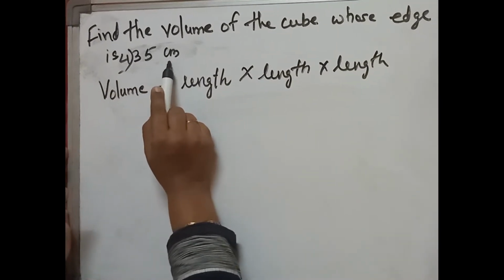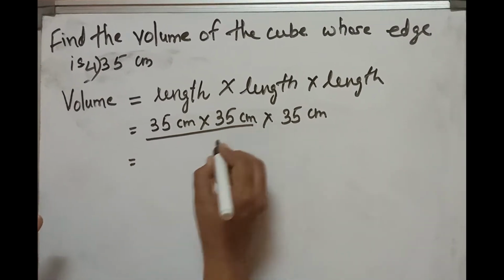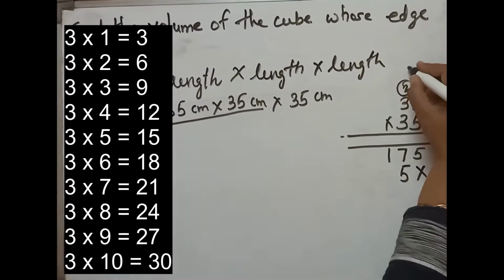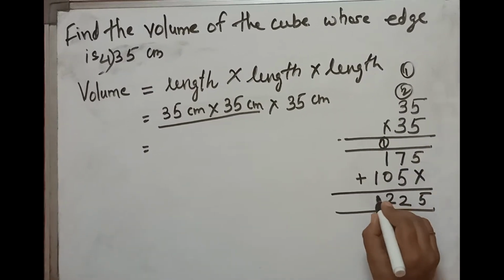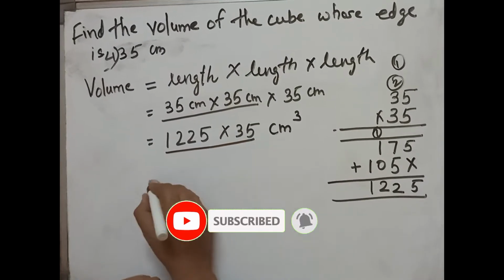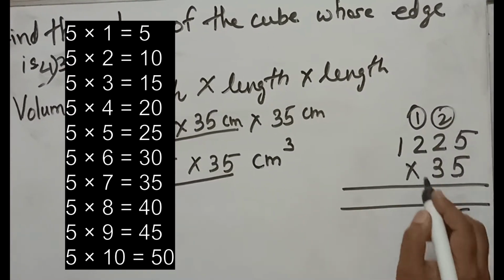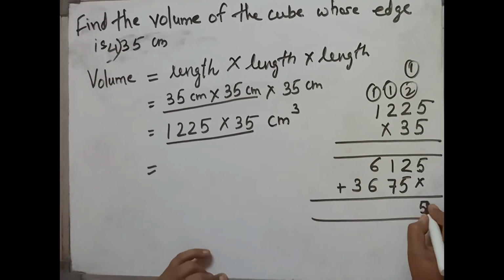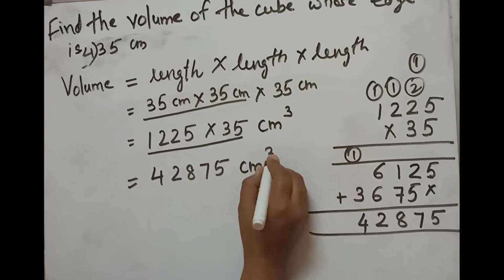VOL OF CUBE - Part 03 | Sadhana Miss | Unboxing Education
Hello Everyone,
In this video let's learn about "Volume of a Cube".
This is the basic mathematics of Class 6th.